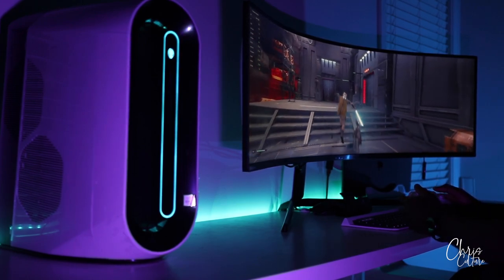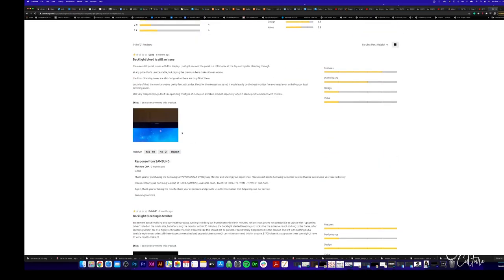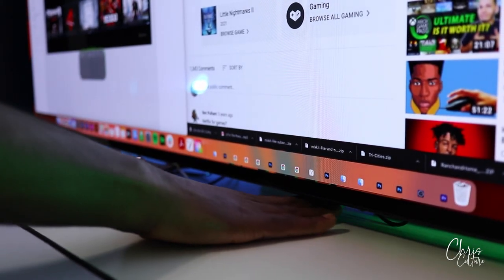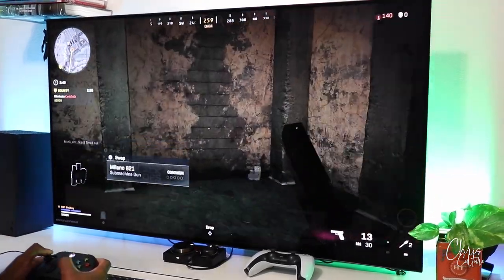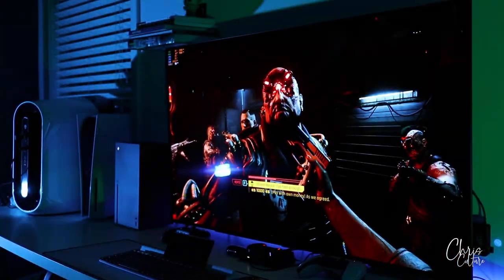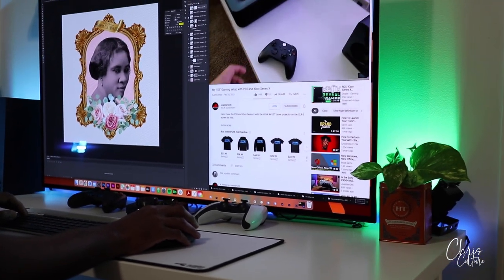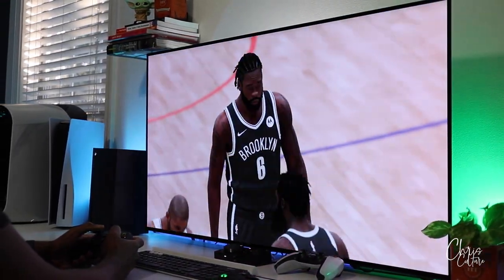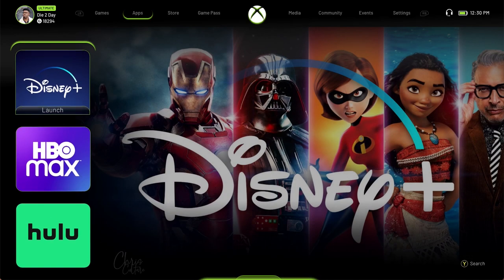My 48” Gaming TV / Monitor - LG CX OLED + PS5 / Xbox Series X / Alienware Aurora R2 RTX 3080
Replacing My Gaming Monitor for an Oled TV!  Why would I ever do such a thing! Watch the video to see why!

PERLESMITH TV Wall Mount